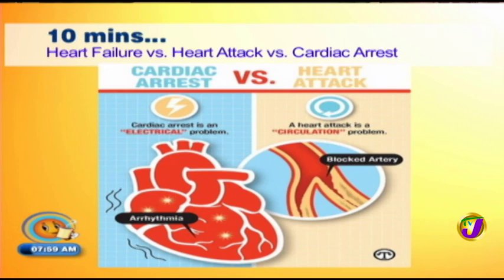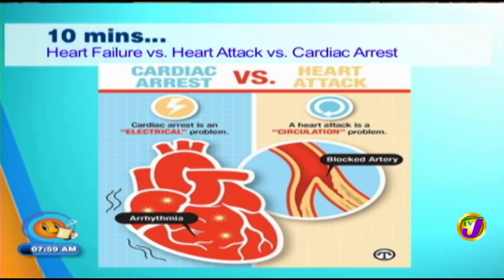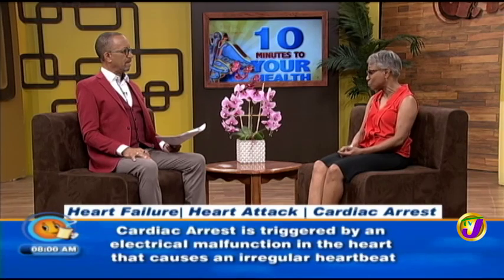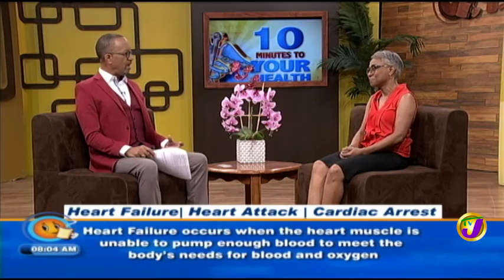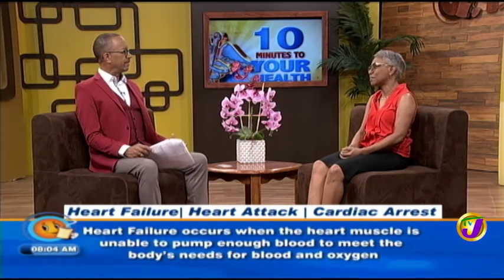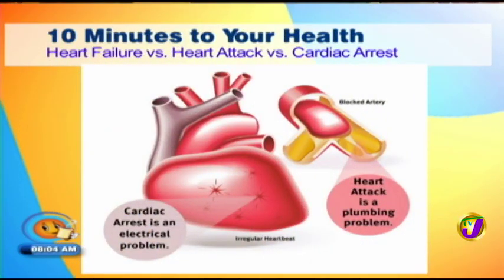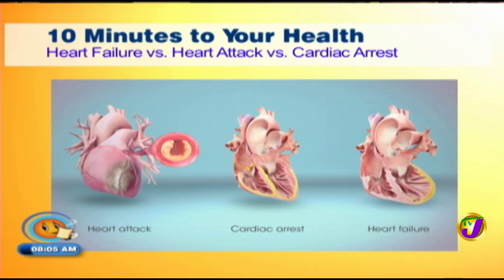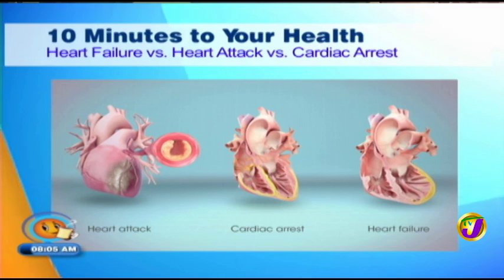10 Minutes To Your Health (Smile Jamaica) February 7 2019